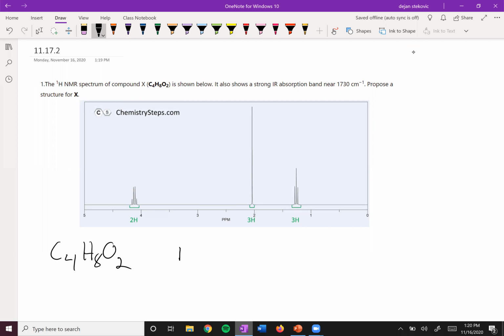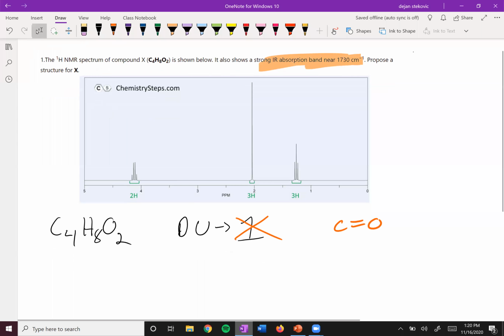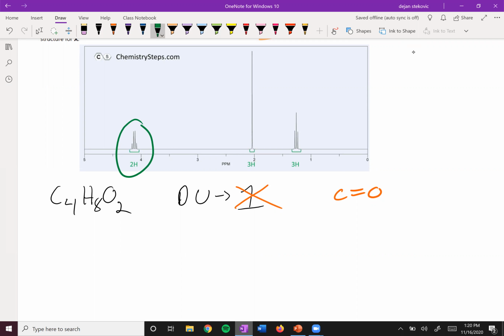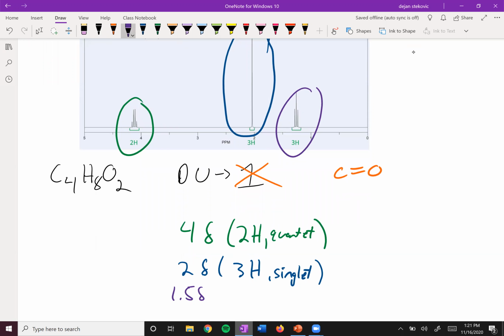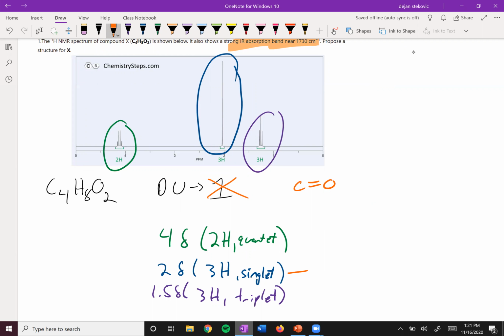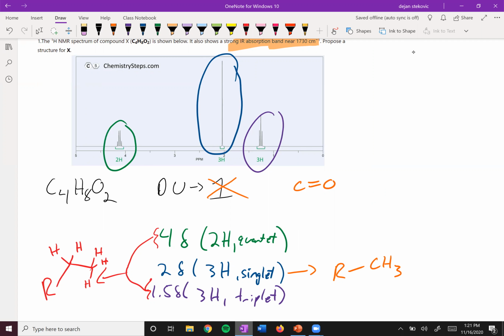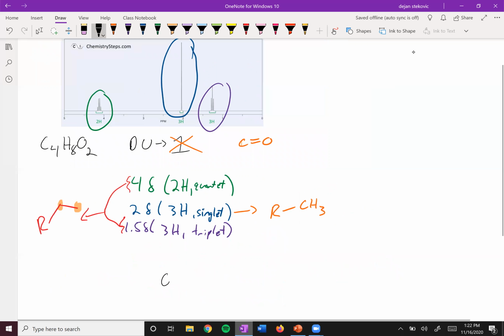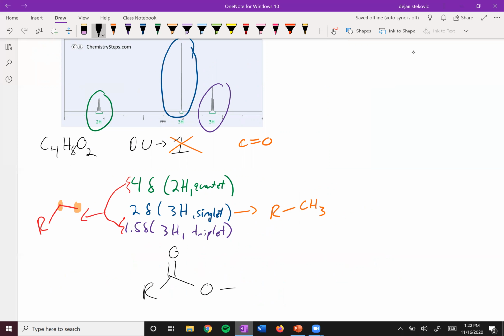CHEM112 11 17 2 practice